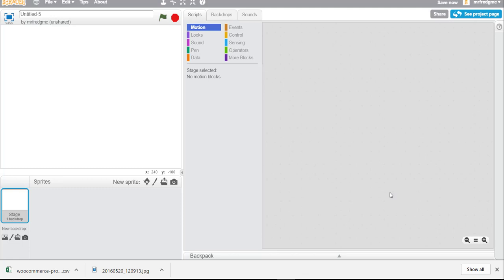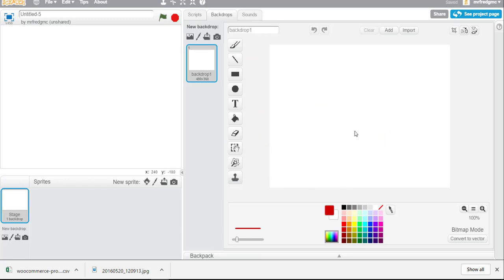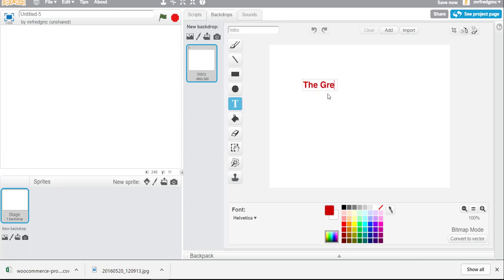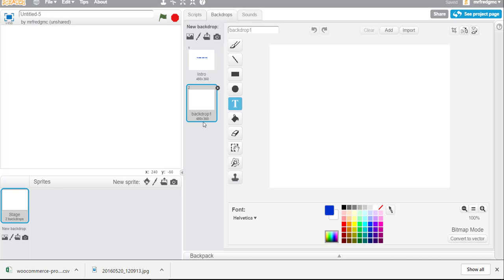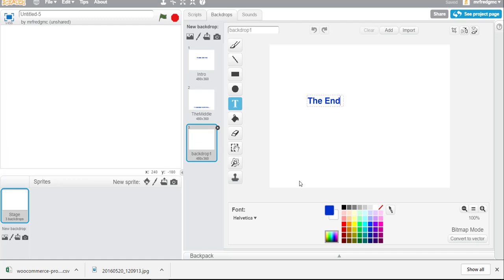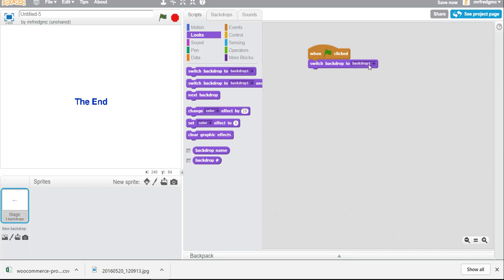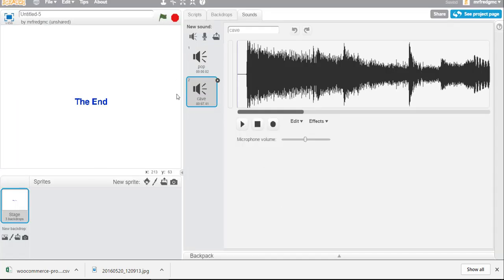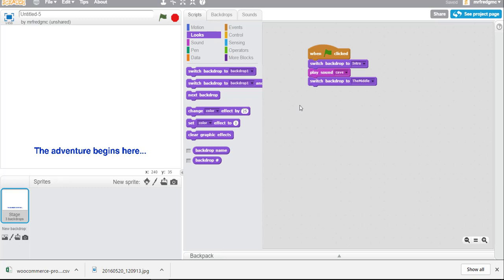Scratch Tutorial - Backgrounds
As you work on your project, adding an interesting background is very important.  This tutorial goes over how to change your background.  Keep an eye out for further ways to customize a background in a later tutorial.